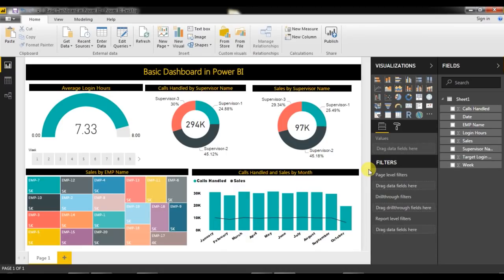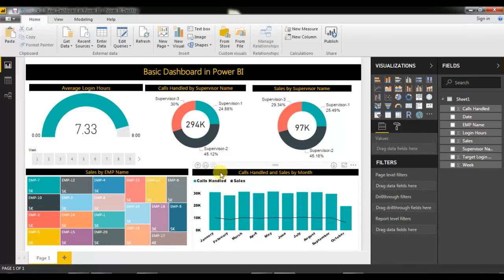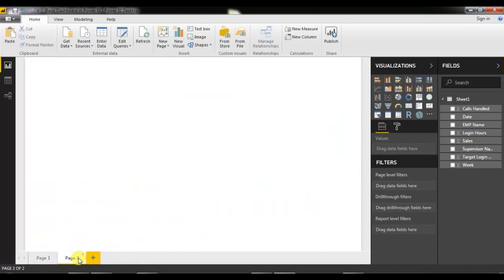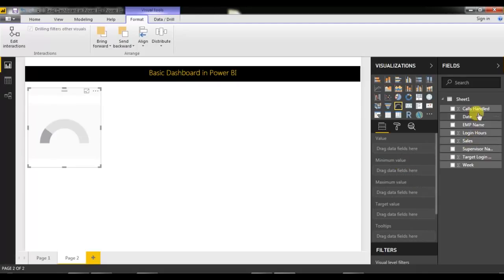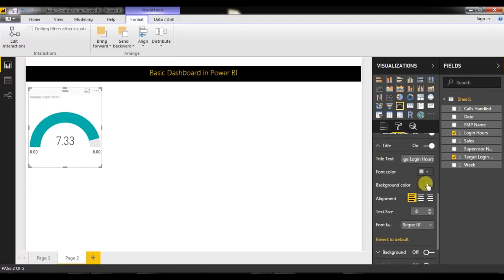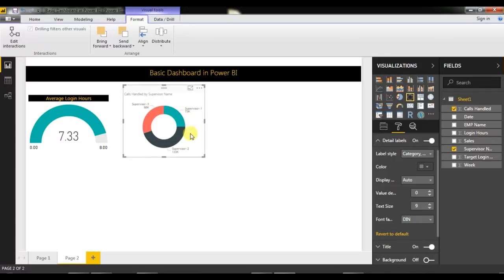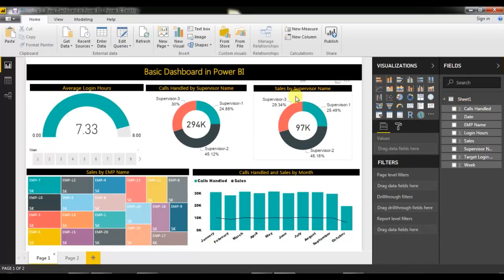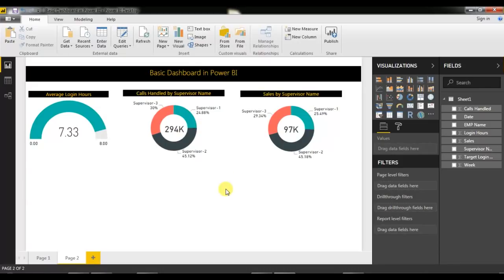Basic Dashboard in Power BI (Part-1)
Hello friends,
This is the first part of Basic Dashboard in Power BI. In this video you will learn how to create a basic dashboard with simple data points.